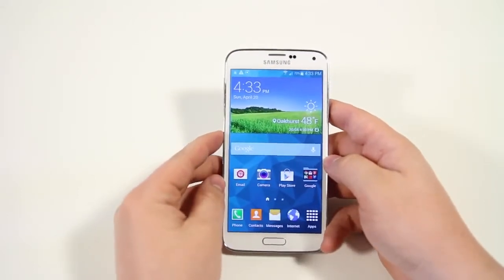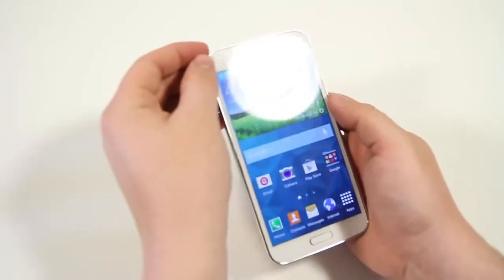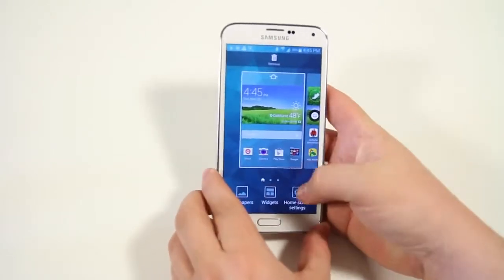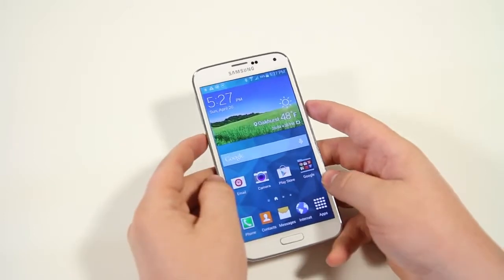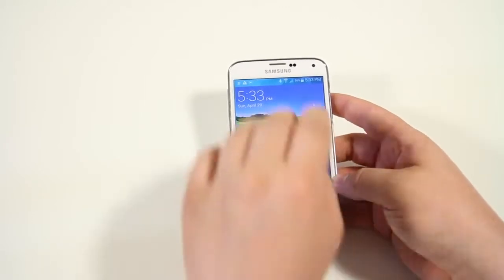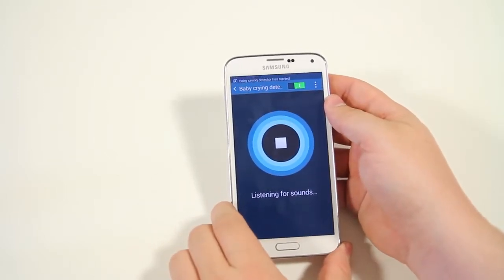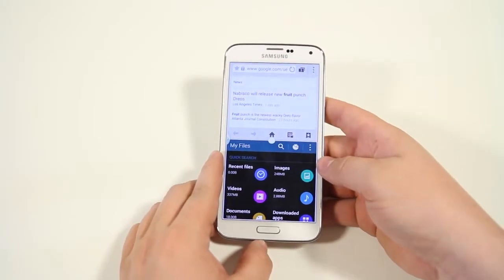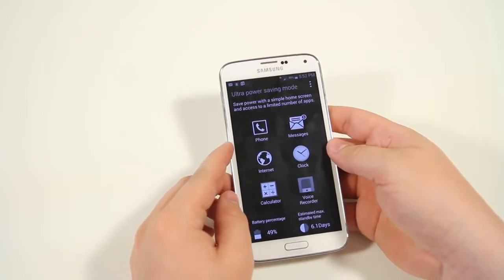50+ Tips & Tricks for the Samsung Galaxy S5!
50+ Tips & Tricks for the Samsung Galaxy S5!  Video được đăng tải bởi liên kết với
Liên kết